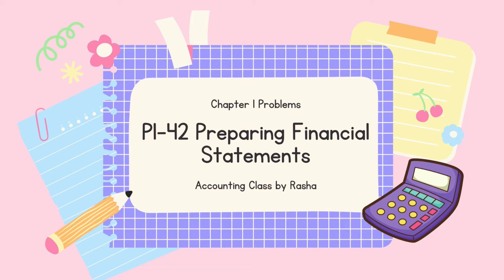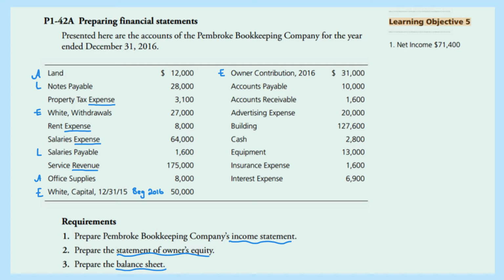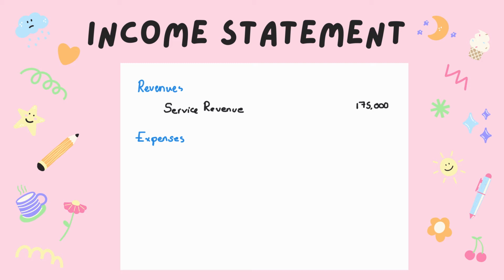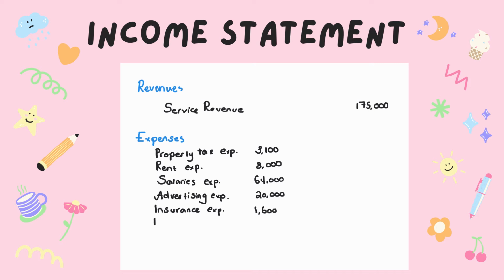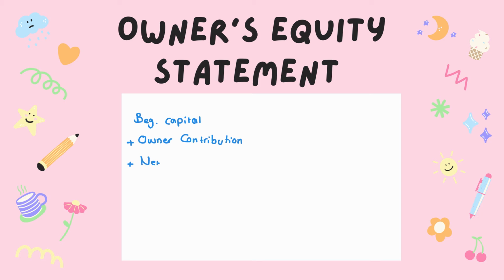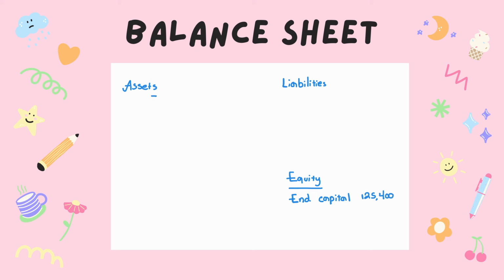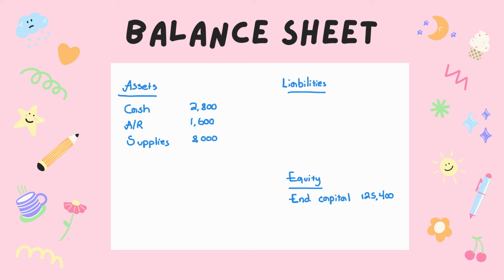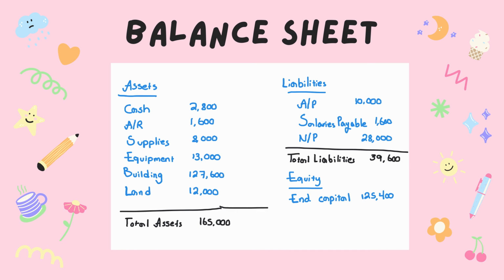P1-42 Preparing Financial Statements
In this video, I will solve P1-42 on preparing financial statements from Horngren's Accounting Textbook 11th edition. This video explains how to use the accounting equation to prepare financial statements, covering key topics such as the balance sheet, income statement, and equity statement. By the end of this tutorial, you'll understand how to analyze financial transactions and apply them in financial reporting.

What you'll learn:

- How to prepare financial statements using the accounting equation
- Understanding the relationship between assets, liabilities, and equity in the financial statements